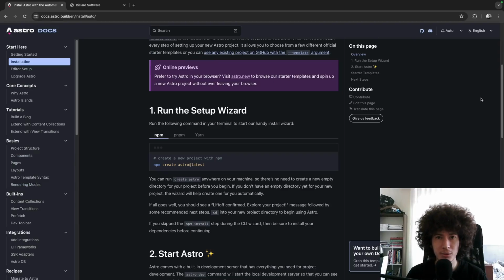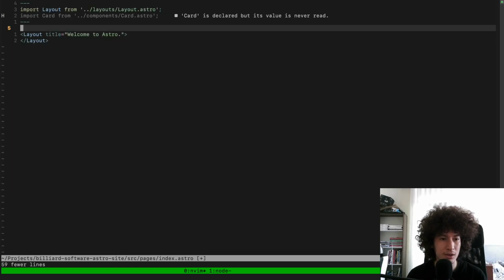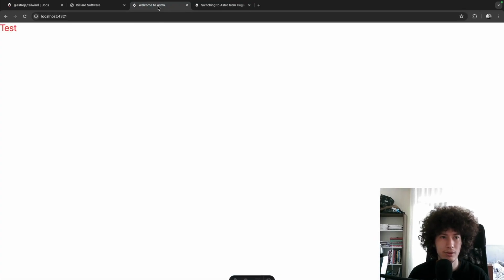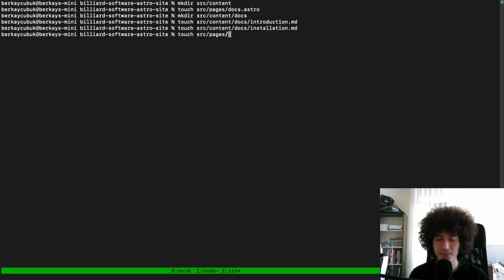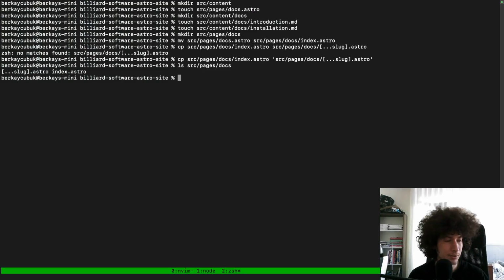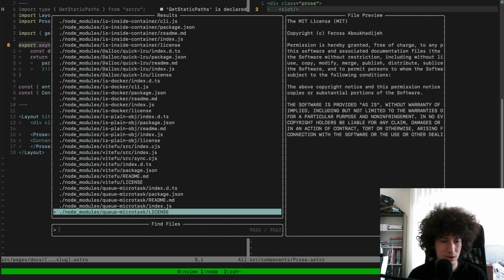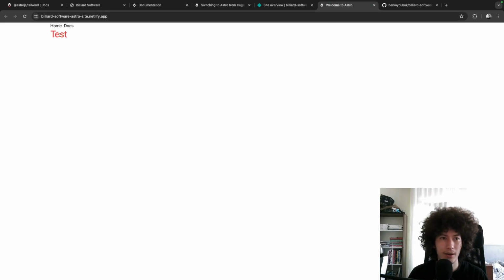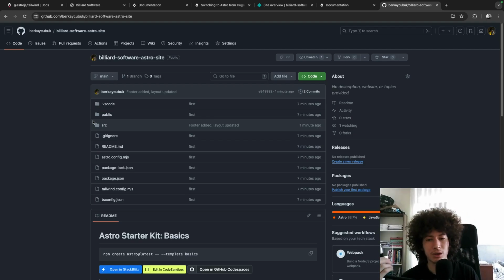Building a new Astro site from scratch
This video does not cover all the stuff you may need, it just only shows the basics to move on forward. I'm leaving the research part to you and hoping to make you curious about Astro.

I offer software development services, use this link to schedule a meeting